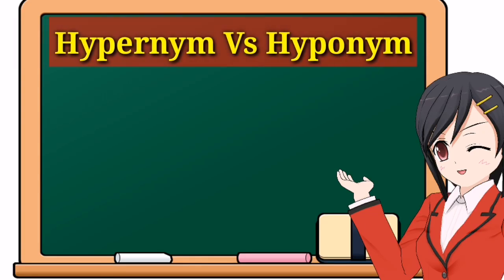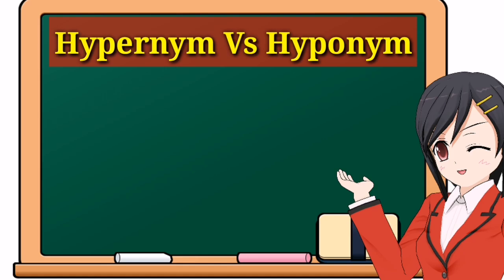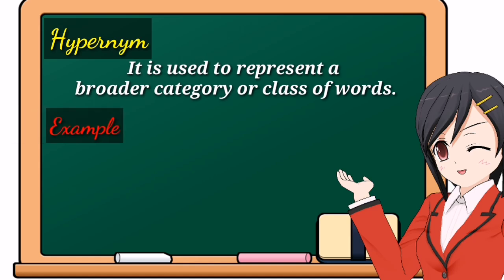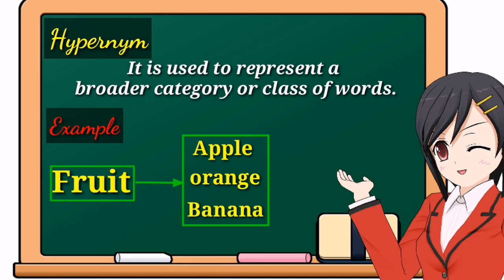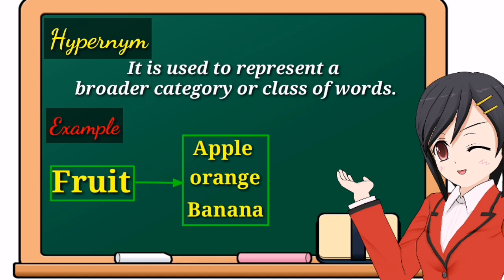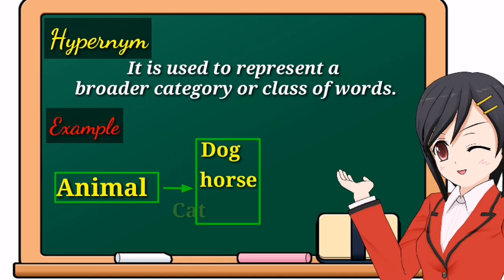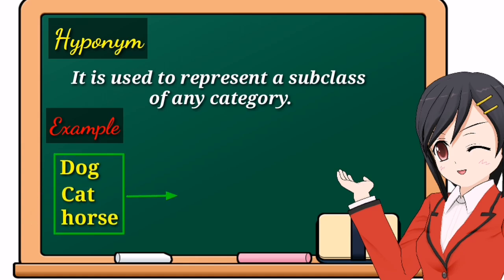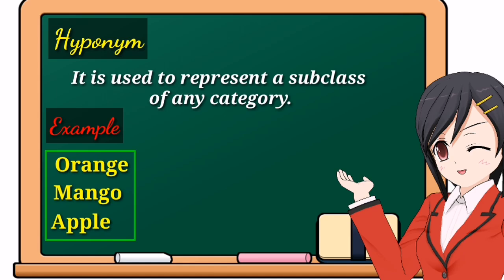What is hyponym? What is hypernym? What is the difference between hyponym and hypernym?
The difference between hypernym and hyponym is explained in detail with examples.